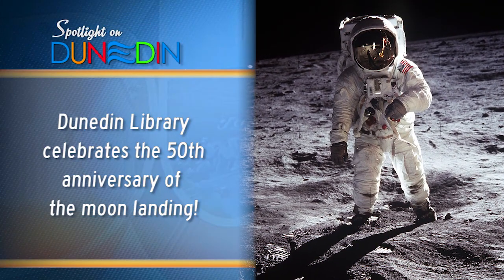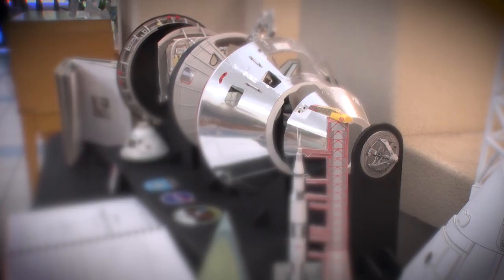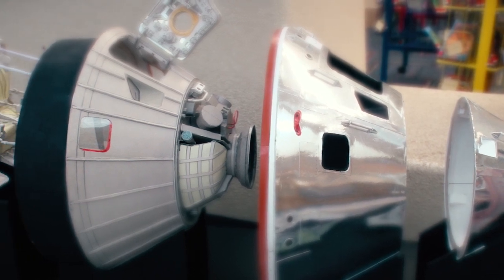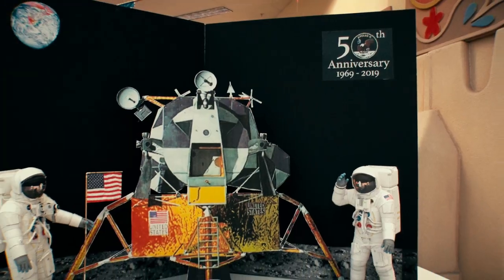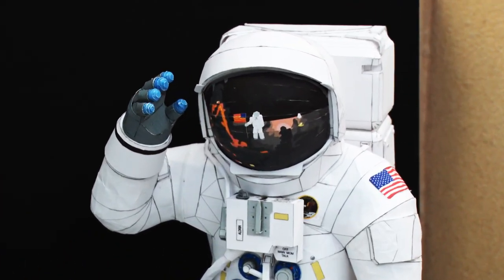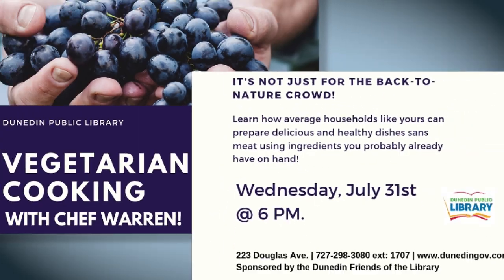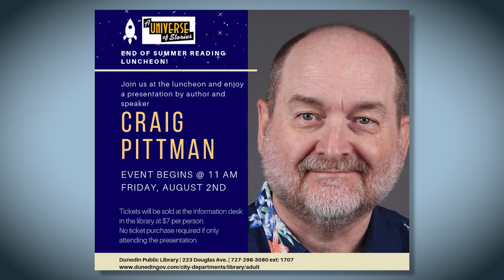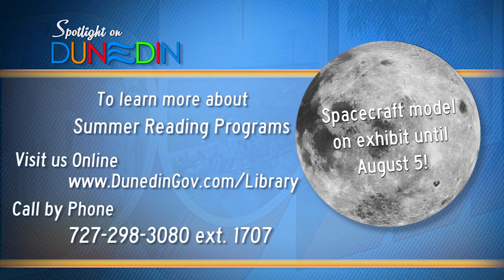Library enjoys Apollo 11 Astronauts and Command Module Model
Dunedin Library celebrates the 50th anniversary of the Moon landing with detailed paper model & "Tuesday Movies at 2pm." For details on adult programming, visit DunedinGov.com/Library.